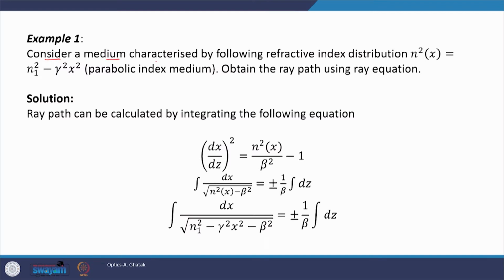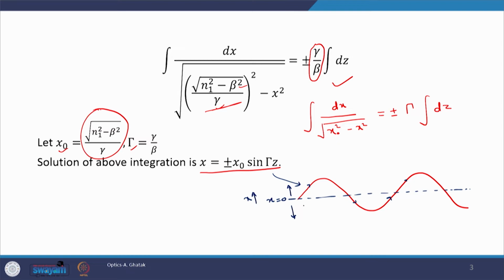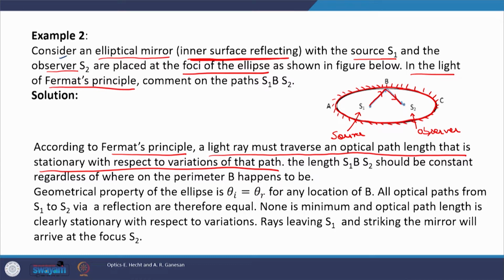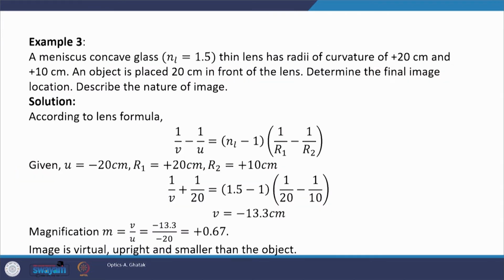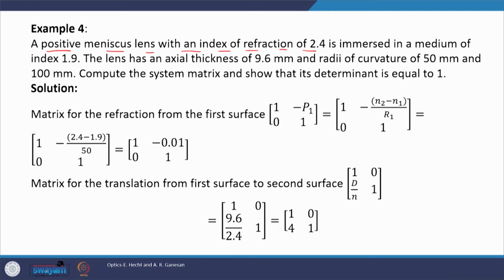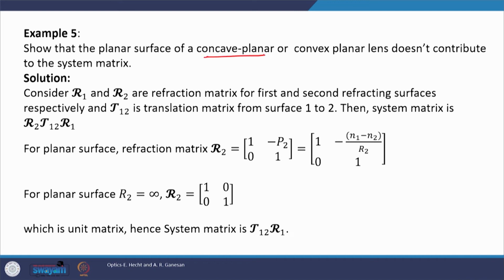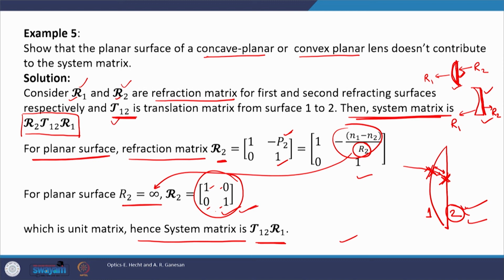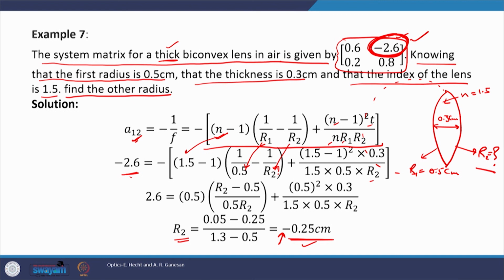Lecture 10 : Problems on Geometrical Optics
In this lecture, problems on geometrical optics are discussed.